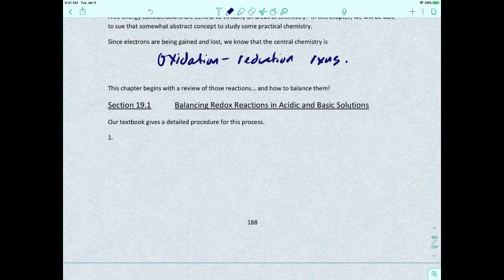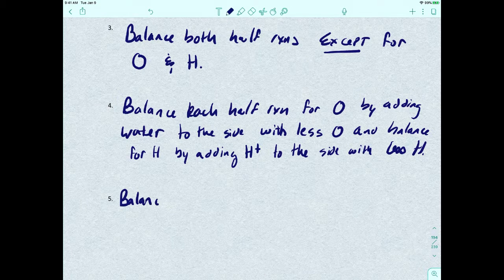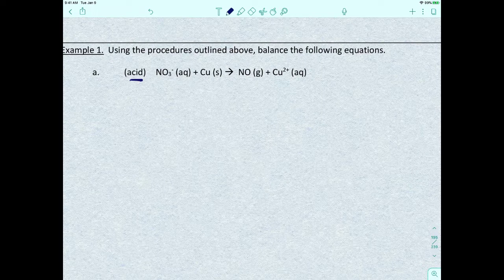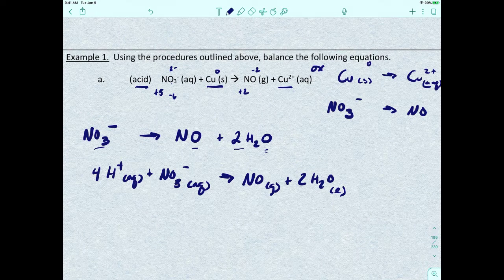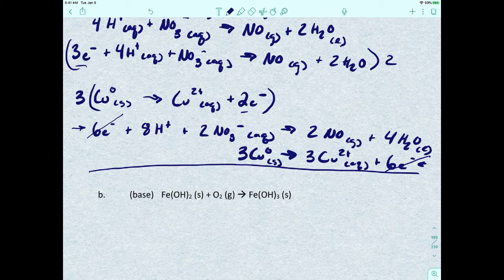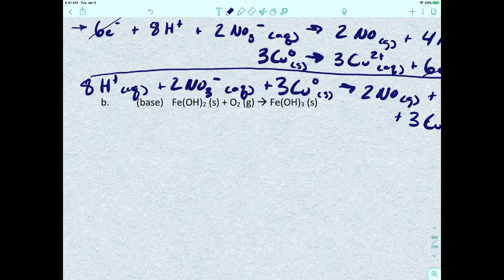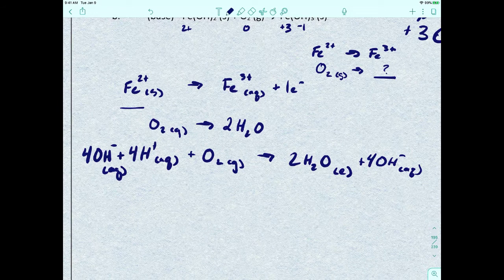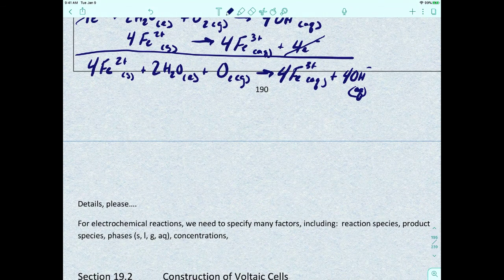Electrochemistry #2 - Balancing Redox Reactions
In this video, we look at oxidation-reduction (redox) reactions and how to balance a redox reaction that occurs in either a basic solution or an acidic solution.  We also work through two different problems to show how this works.

This video follows sections 19.1 and 19.2 from "Interactive General Chemistry" 1e (Macmillan Learning).